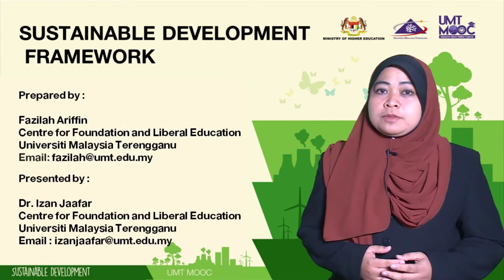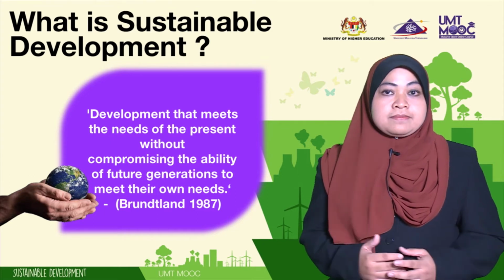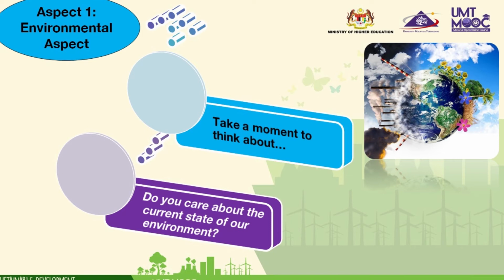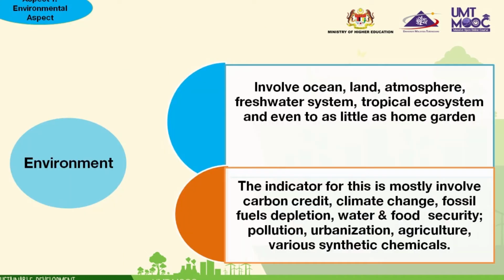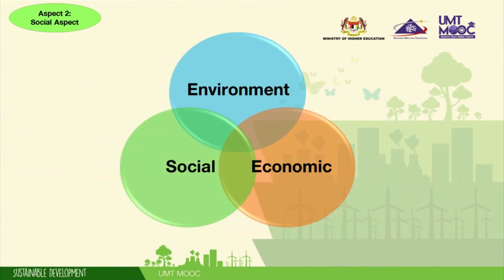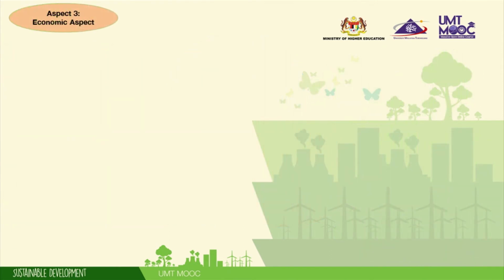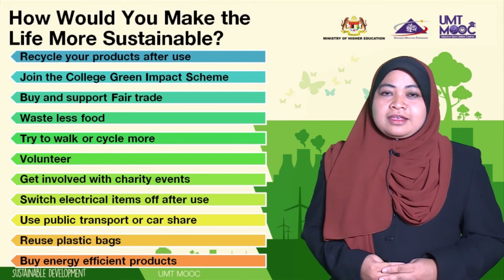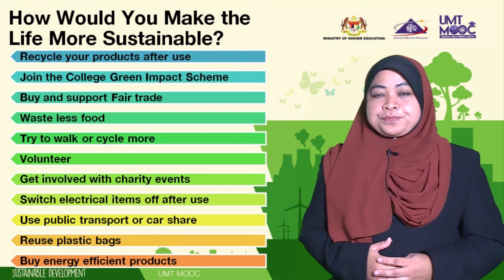UMTMOOC - Sustainable Development Framework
Prepared by - Fazilah Ariffin
Presented by - Dr. Izan Jaafar